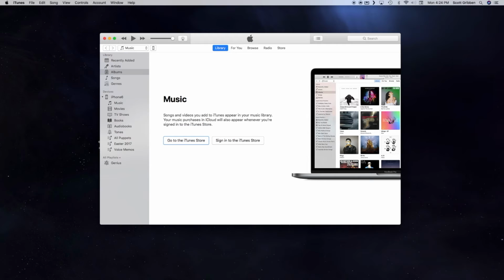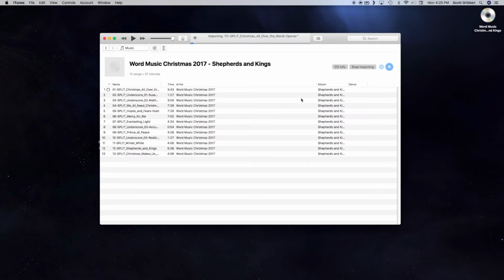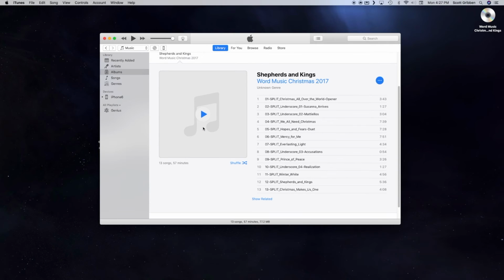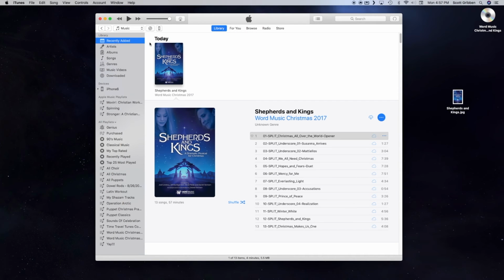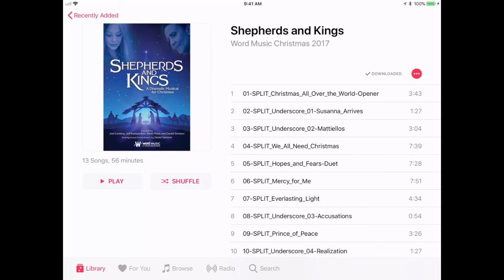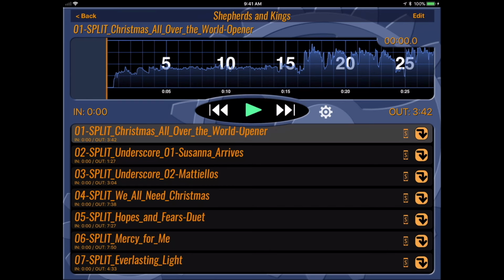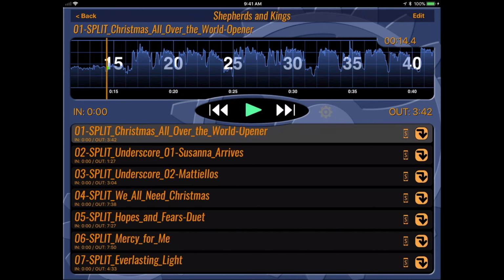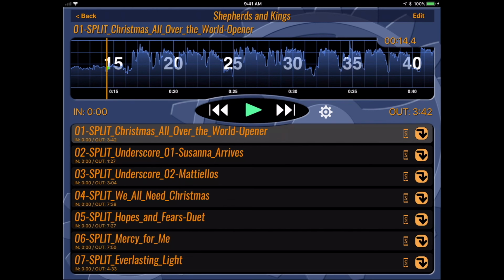Importing Performance CD's For Use in GRaPL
This tutorial will show you how to import performance CD's into iTunes, upload them to the iClouds Music Library, and then download them to your device for use in GRaPL